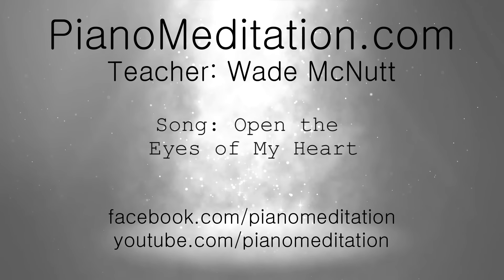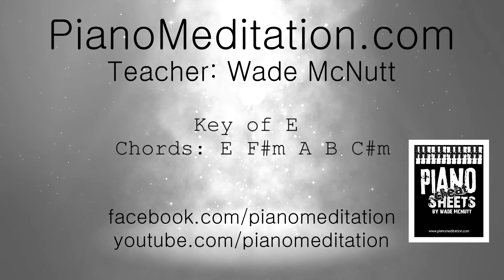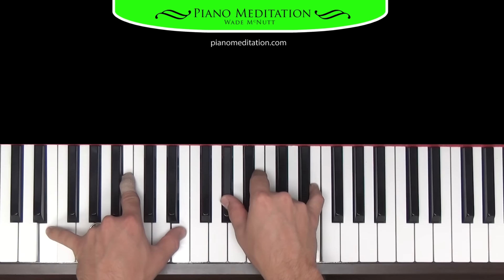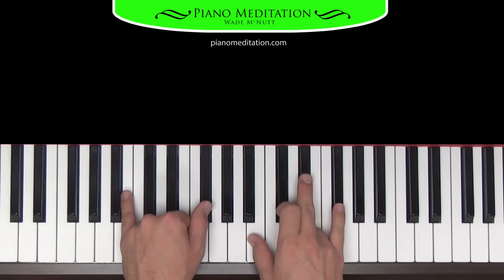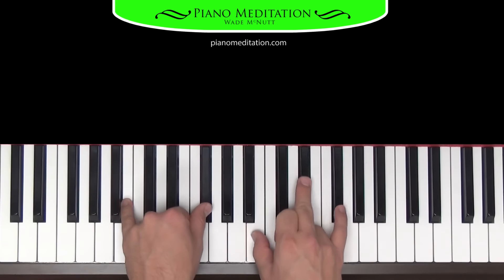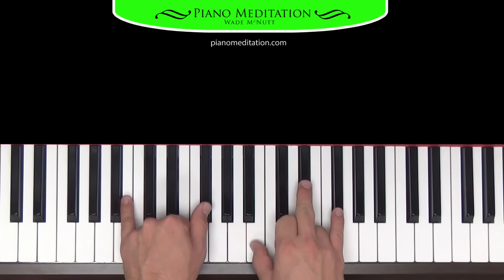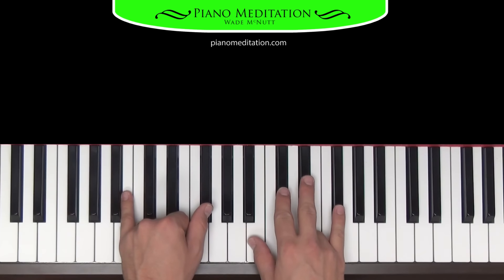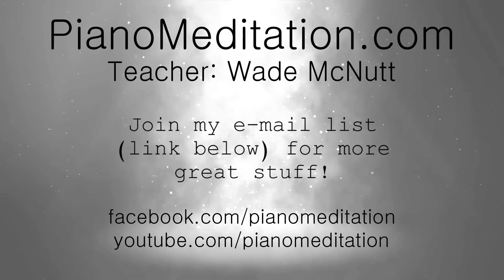Open the Eyes of My Heart - How to Play on the Piano | E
Learn "Open the Eyes of My Heart" by Paul Baloche on the Piano. Teacher: Wade McNutt.

Intro:  E   (until start singing)

 E
Open the eyes of my heart Lord,
 E/D#
Open the eyes of my heart,
               A2/C# . . . A2 . . .
I want to see You,
               E           E . . .

                    B                          C#m
To see You high and lifted up,
   A2                                       B
Shining in the light of Your glory;
        B                                        C#m
Lord pour out Your power and love
                     F#m7           Bsus
As we sing, “Holy, holy, holy.”